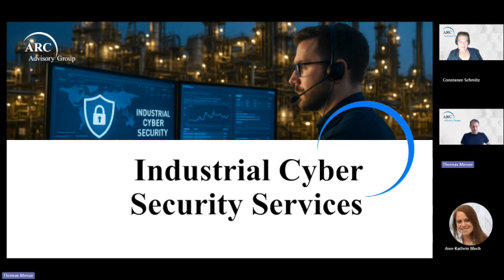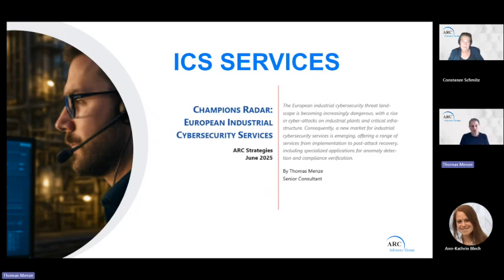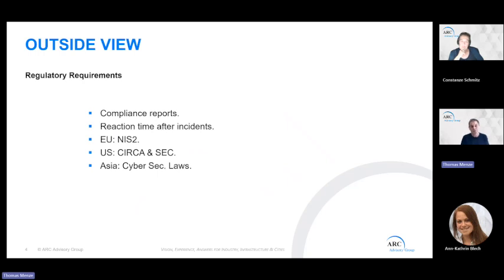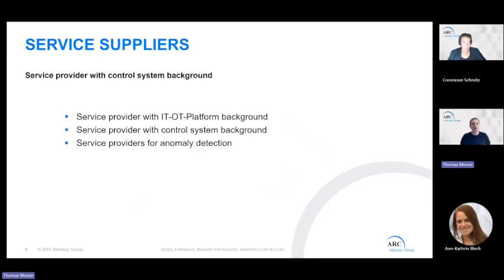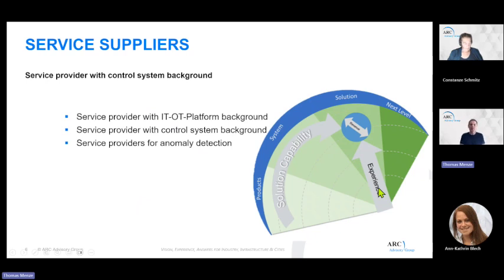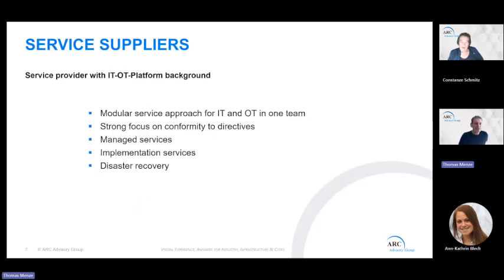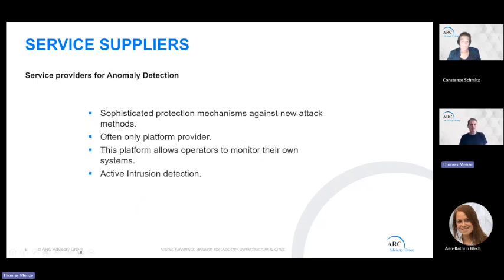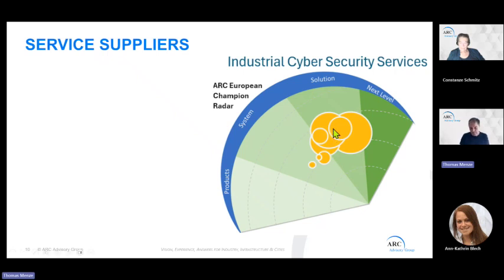WebWindow on Industrial Cybesecurity Services